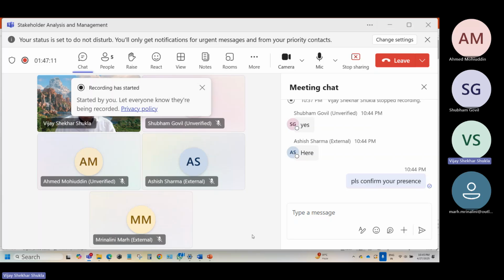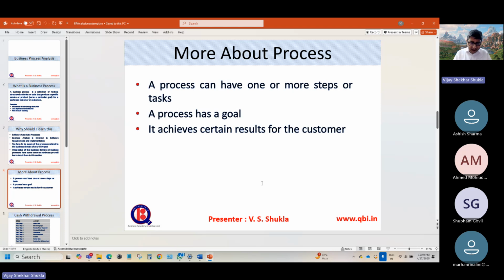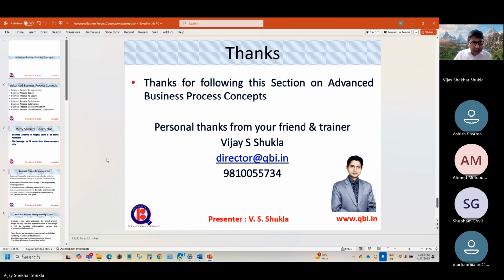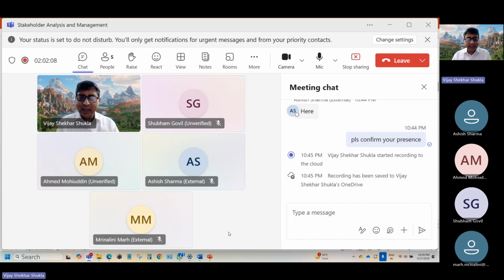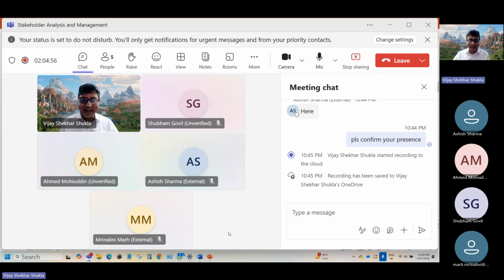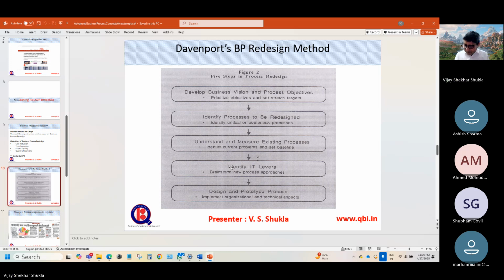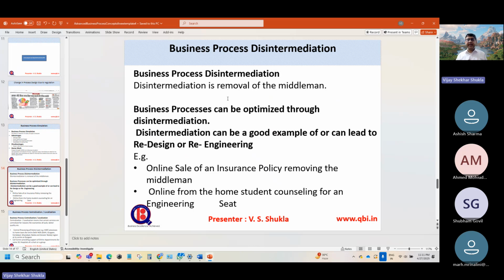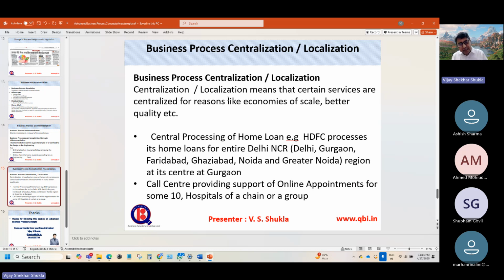Business Analysis Full Course | Session 6| Business Process Analysis